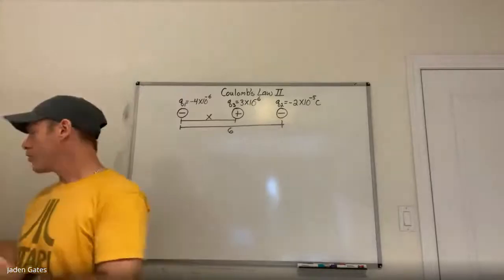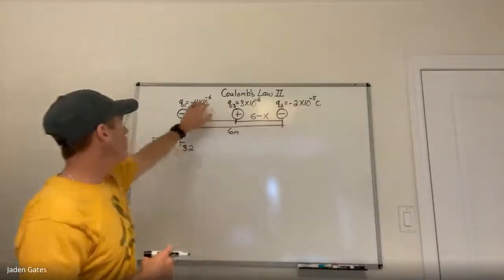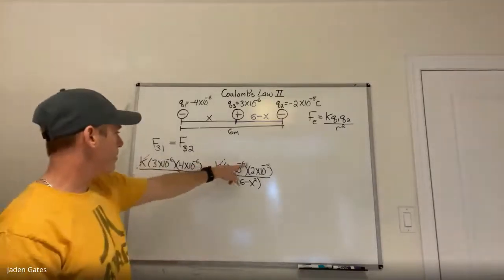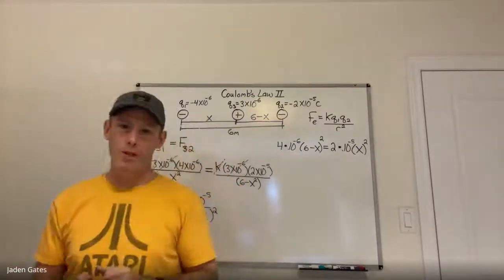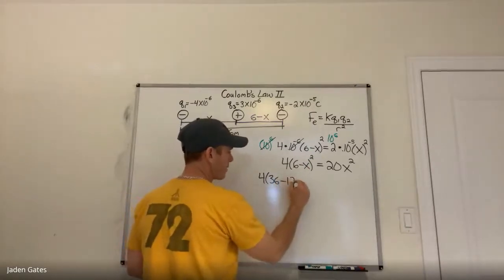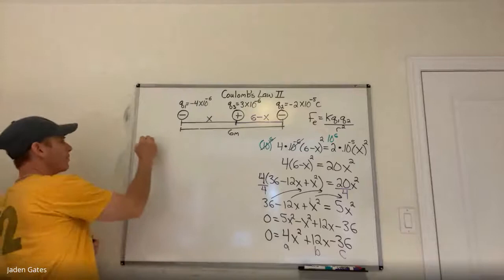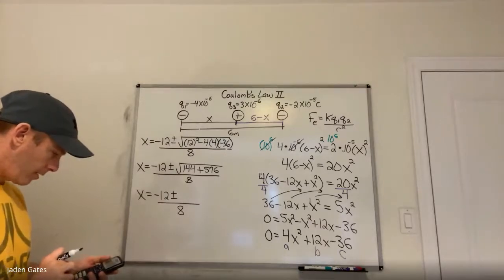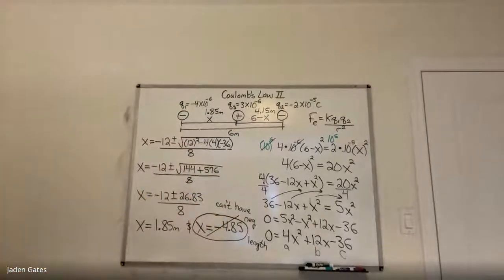SPH4U 7 2 Coulombs Law II